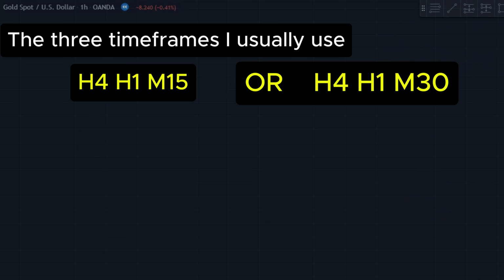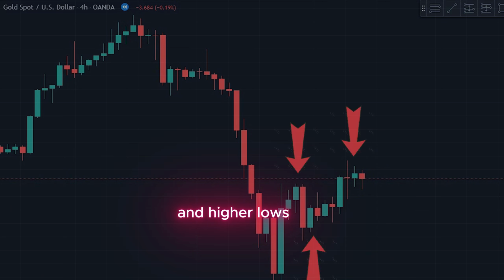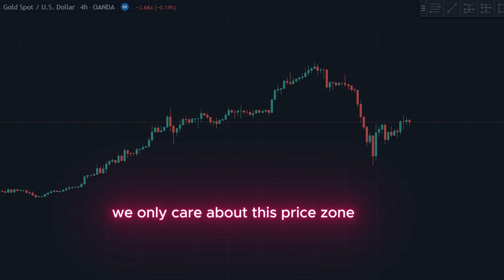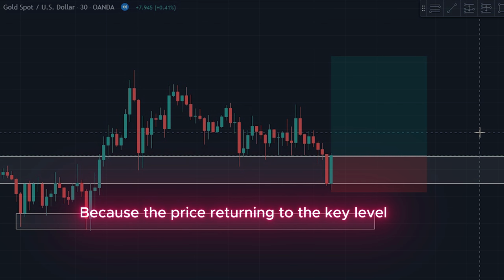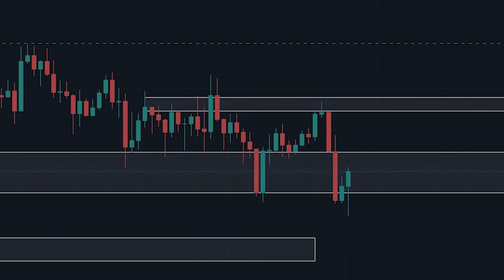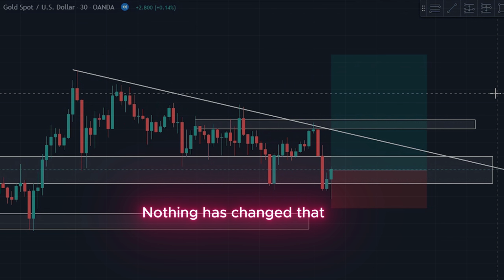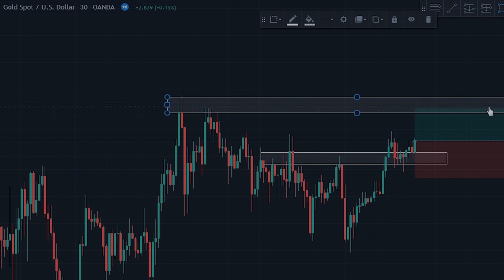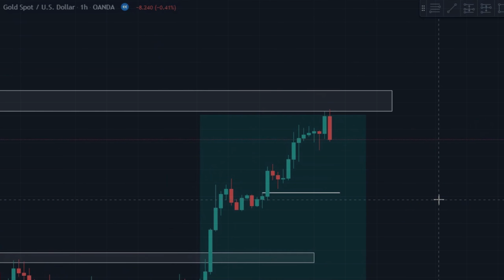Top Trader Reveals BEST Price Action Techniques for 2025 | #6 Real Price Action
Want to know how pro traders Perfect Entry Using Price Action? In this video, we break down how to find perfect trade entries using pure price action – no indicators, just candlesticks, market structure, and momentum.

✅ Learn to read price like a book
✅ Spot entries with pin bars, breakouts, and retests
✅ Increase your win rate with simple techniques